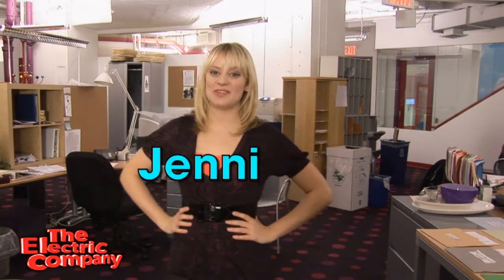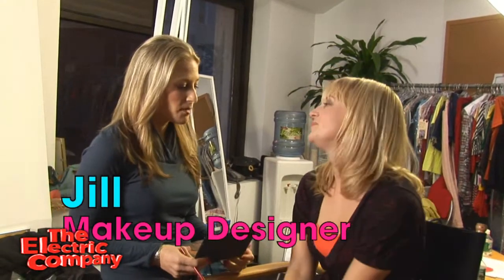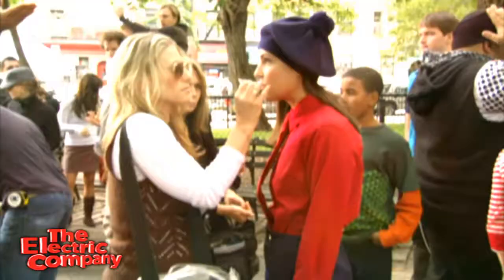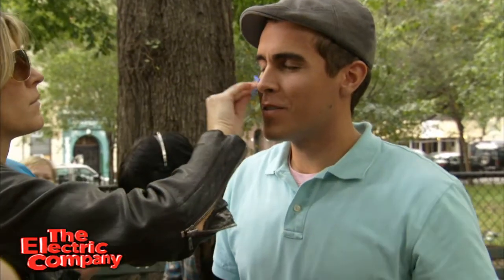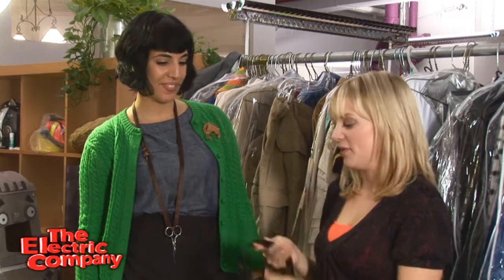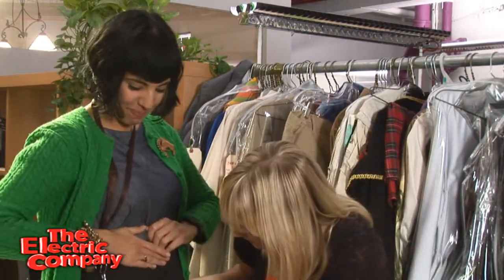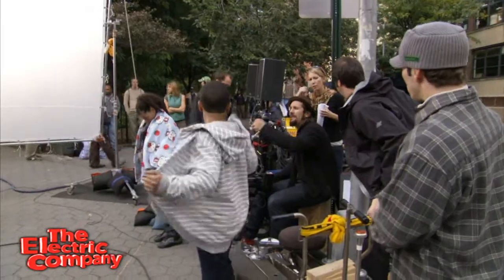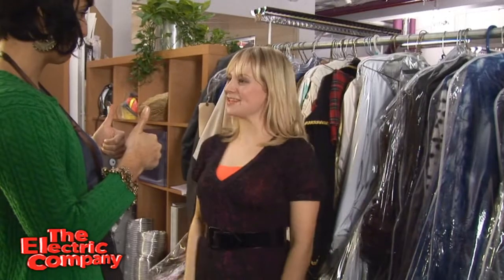Behind The Scenes - Make-up and Wardrobe (The Electric Company)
Watch Jenni get ready for the show! Watch Jill do Jenni's makeup! Check out Martina's costume rack!

The Electric Company features animation, music, comedy and celebrities to show how the power of words can solve problems, especially those caused by a naughty group of neighborhood Pranksters! This TV show, online destination, and community outreach experience offers children a hip hop portal into the world of literacy, vocabulary, and phonics, providing an entertaining medium for exposure to crucial curriculum.